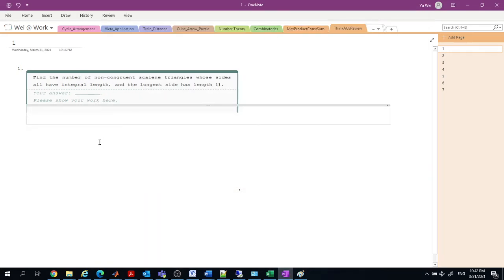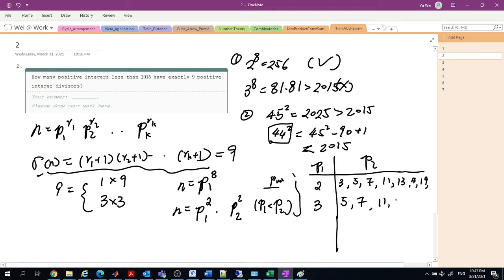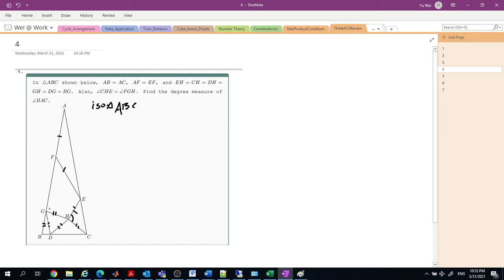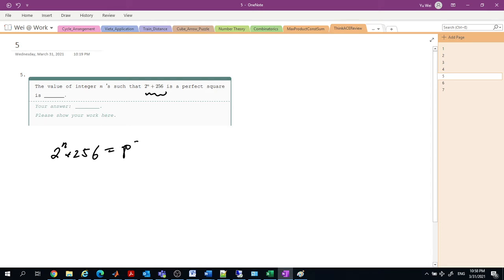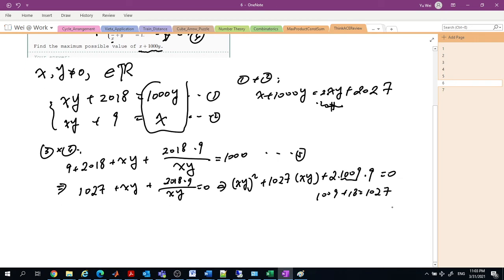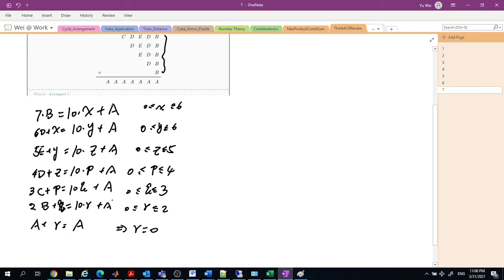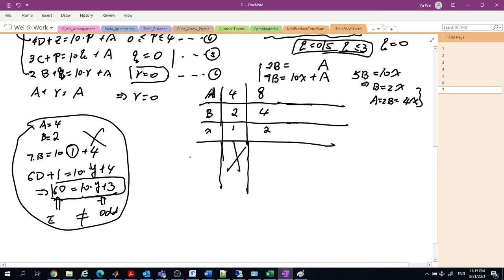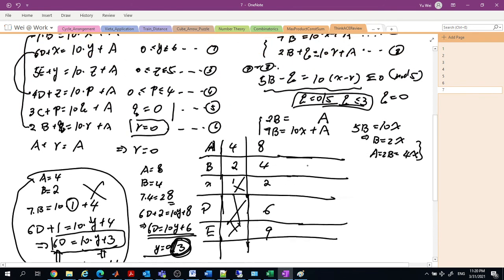Think ACE Interview Questions